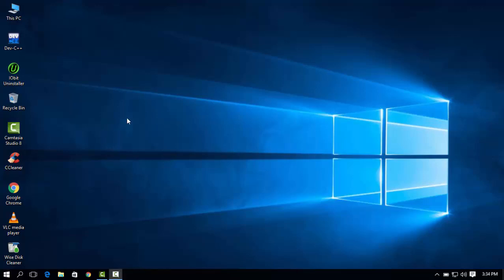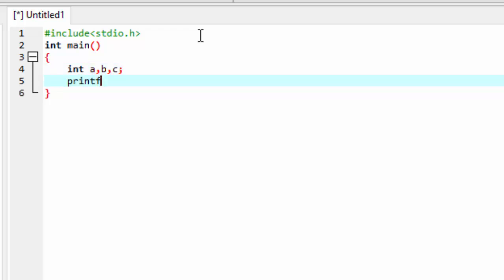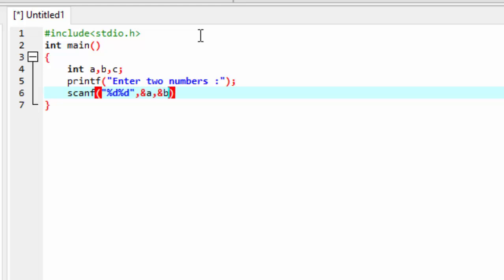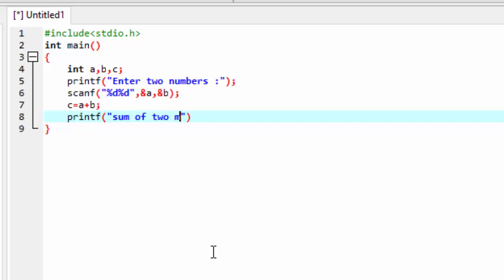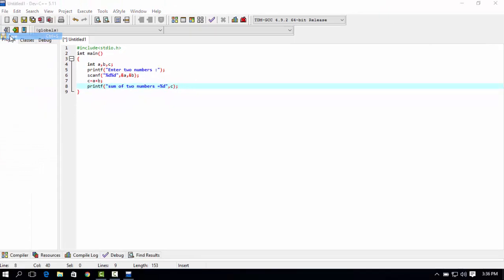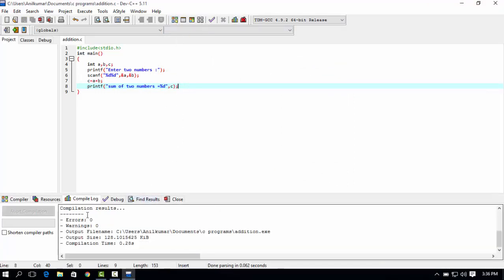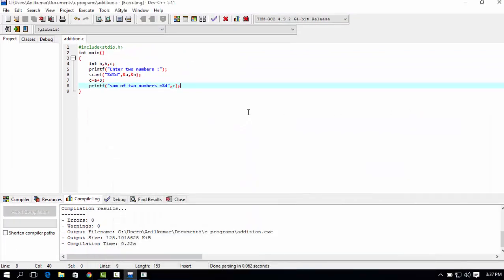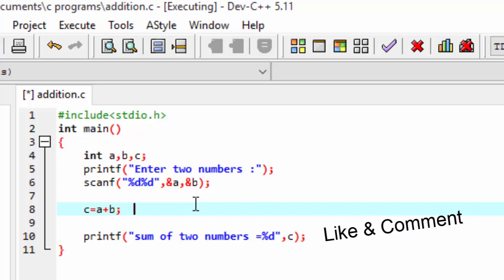Addition in c Program With Example Output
Addition Program in c with sample Example output .addition or sum of two numbers in c program.addition Program in c simple way understand.

C program Will Change " + " to " - , * " .